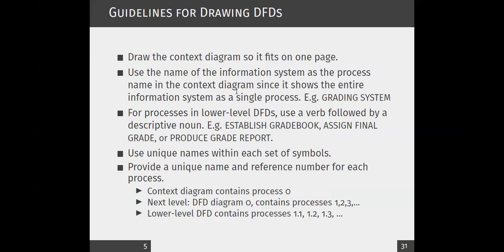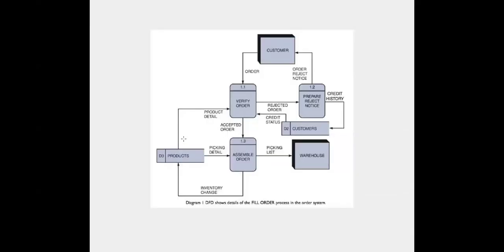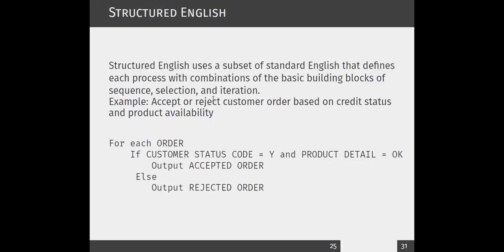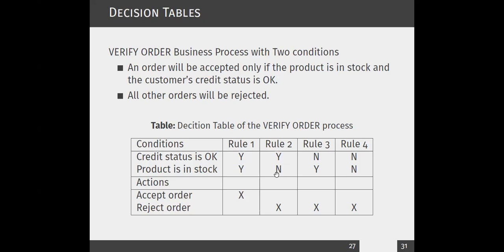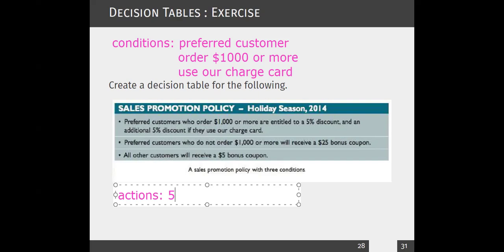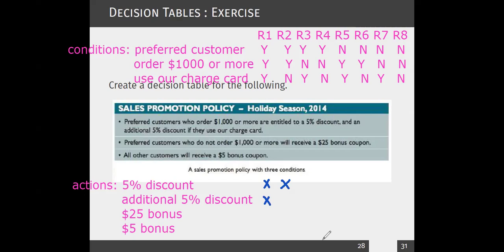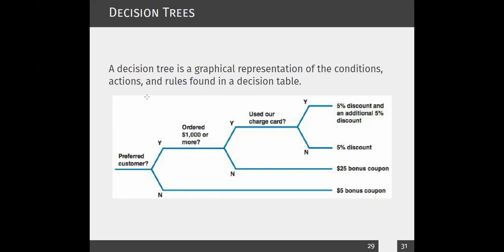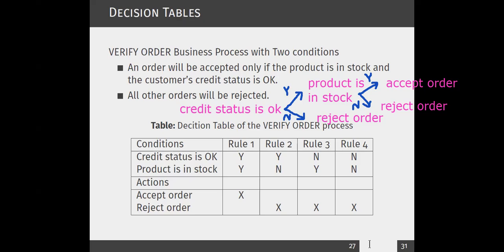CCS2301 April 2024: Session 6